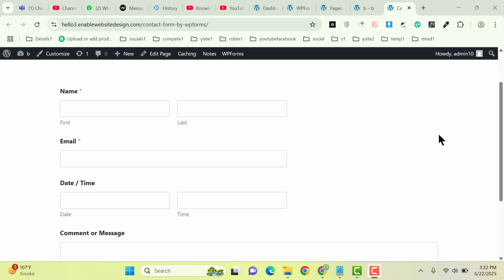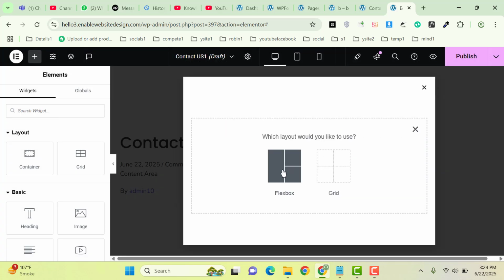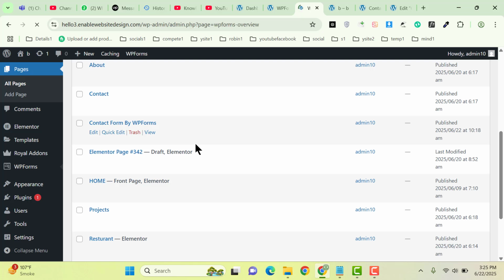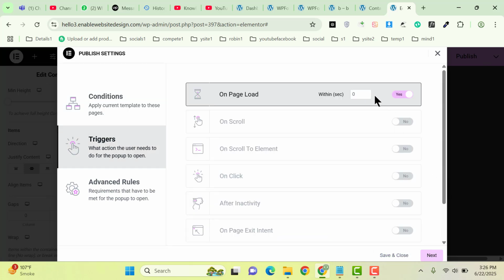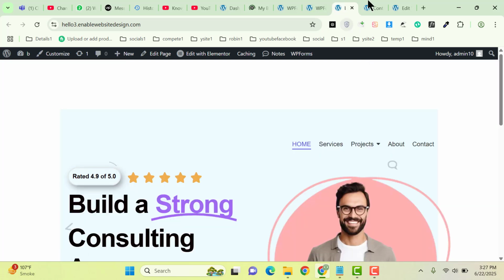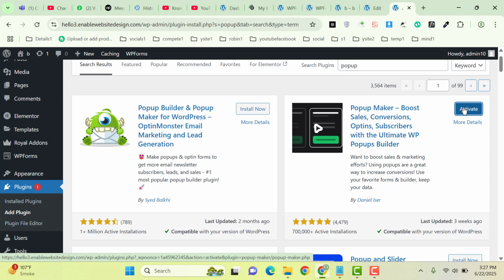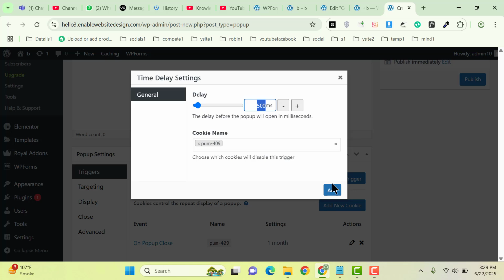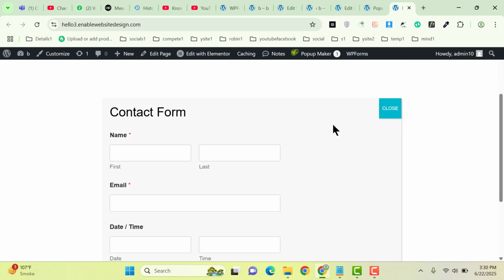How to add a contact form popup in wordpress elementor website or using Popup plugin (Free Method)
How to Add a Contact Form Popup in WordPress Elementor Website or Using Popup Plugin (Free Method) (2026 Tutorial)!

In this video, I show you a free method to add a contact form popup to your WordPress website, using either Elementor's built-in popup feature or a free popup plugin. This is perfect for capturing leads without taking visitors away from the page they're on, giving your site a smoother user experience.

In this video, you'll learn:

Why displaying a contact form in a popup improves conversions

How to create the popup using Elementor Pro or a free plugin

How to add and style your contact form inside the popup

How to set triggers like button click or scroll

Tips for keeping the popup responsive and user-friendly

Perfect for:

WordPress and Elementor users wanting to capture leads for free

Web designers building lead generation campaigns

Freelancers offering website customization services

Anyone wanting a smoother contact form experience

Timestamps:

0:00 – Introduction

0:20 – Why display a contact form in a popup

1:00 – Creating the popup with Elementor or a plugin

2:00 – Adding and styling the contact form

3:30 – Setting popup triggers

5:00 – Final result and recap